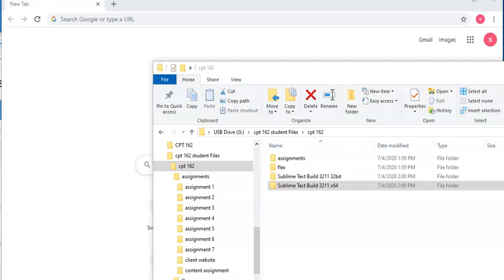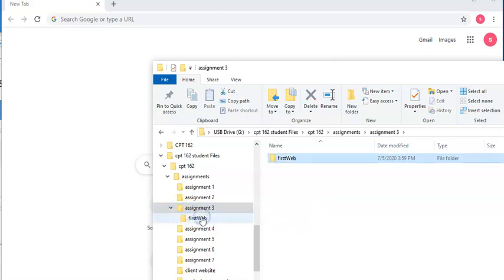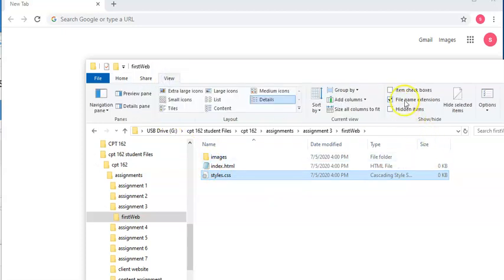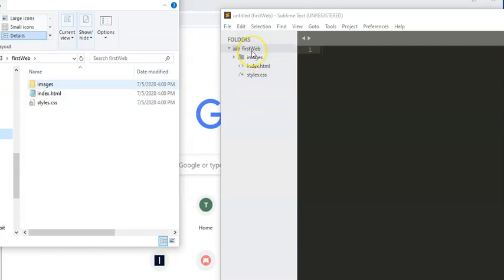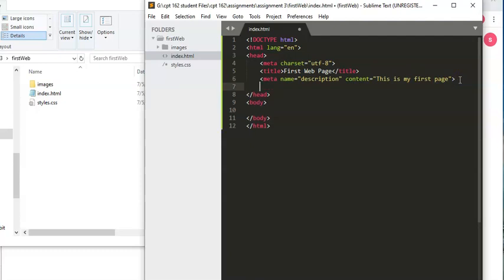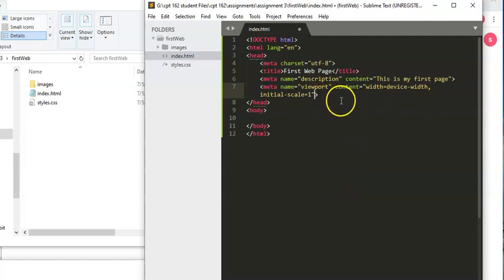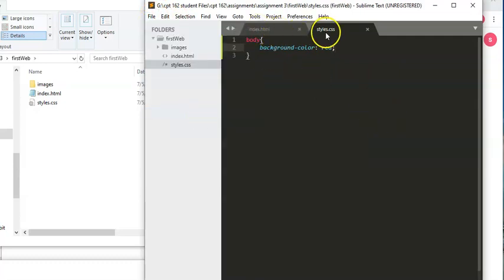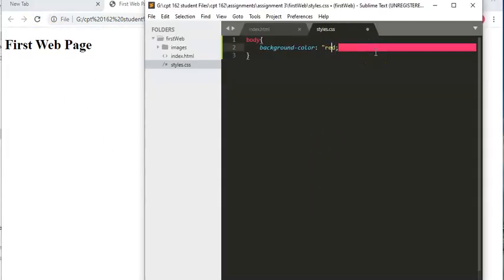week 3 First Web Instructions